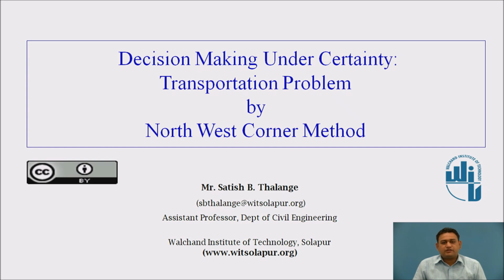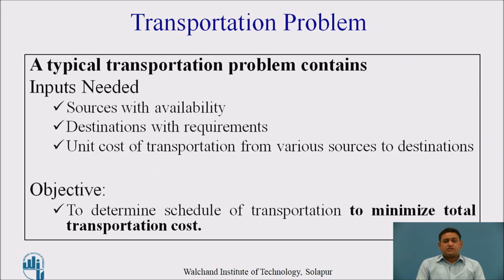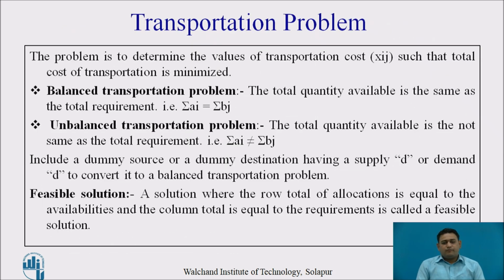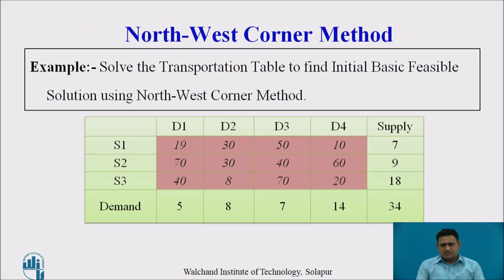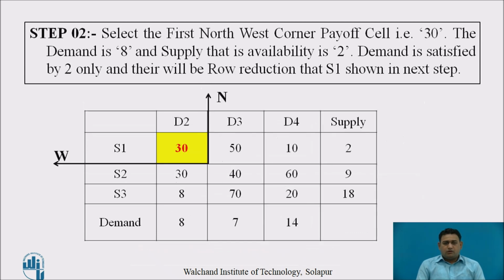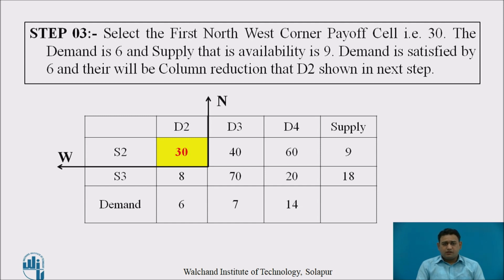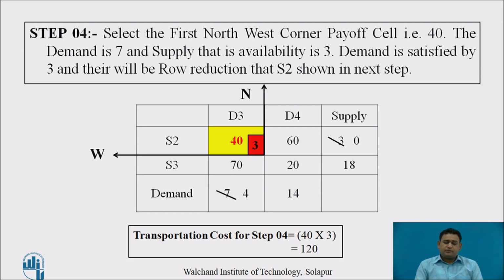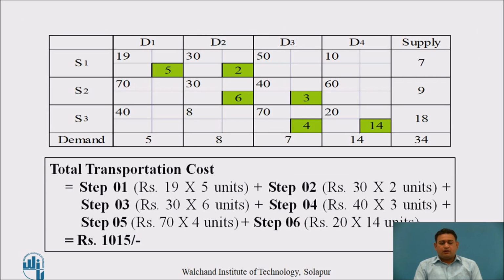Decision Making Under Certainty Transportation Problem by North West Corner Method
Mr.Satish B Thalange
Assistant Professor,
Solapur